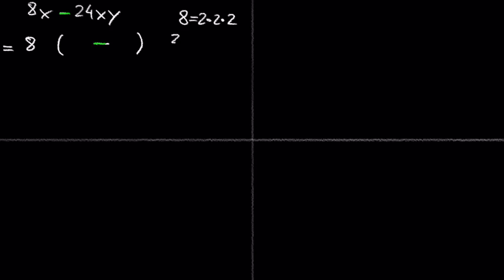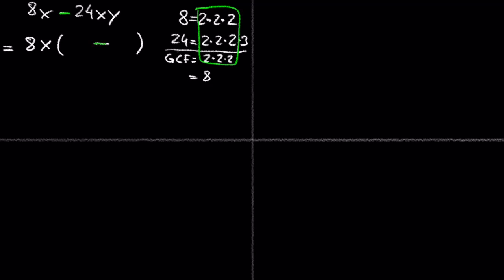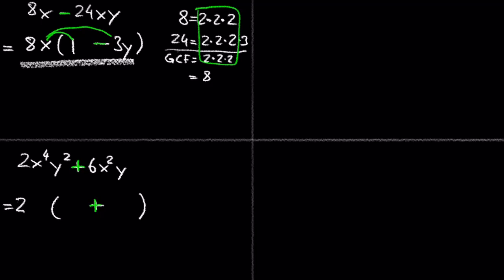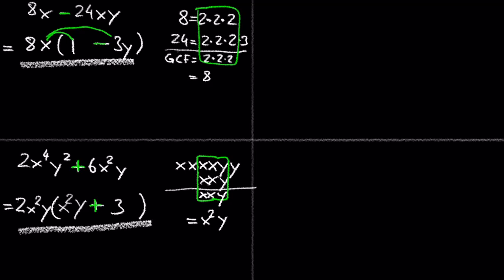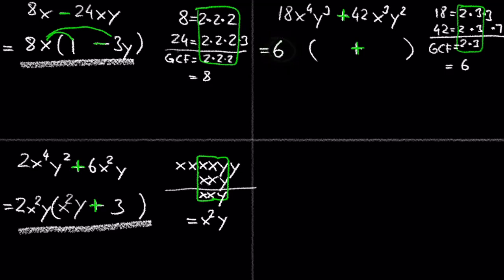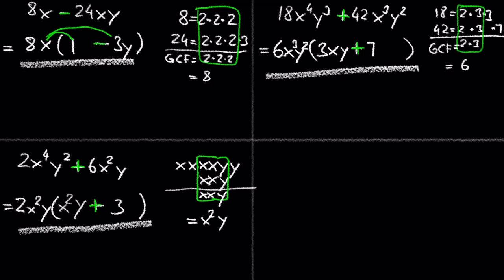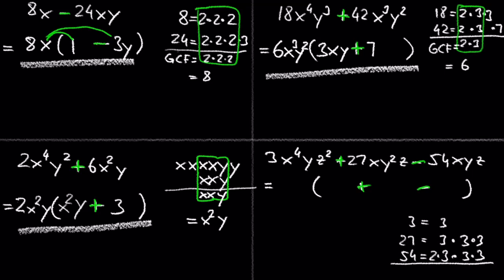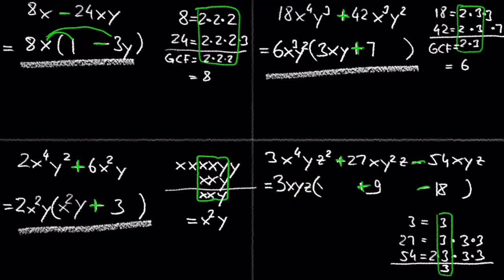How To Find The GCF Of Polynomials, Greatest Common Factor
This video shows how to find the greatest common factor of polynomials.